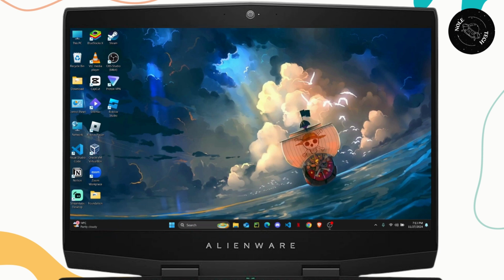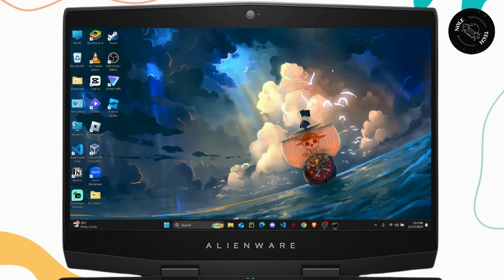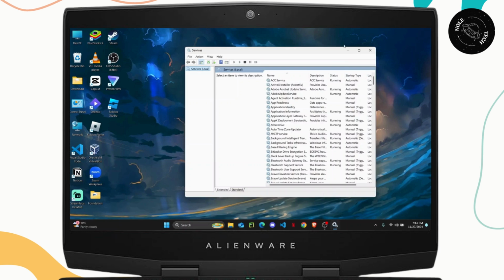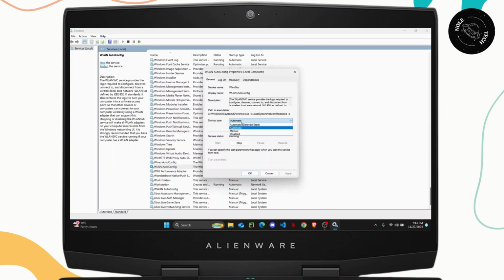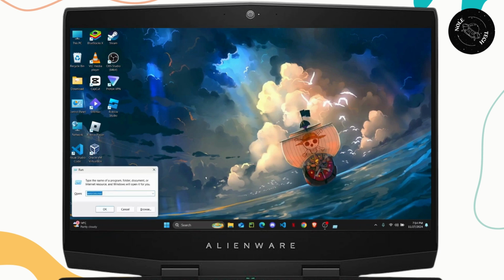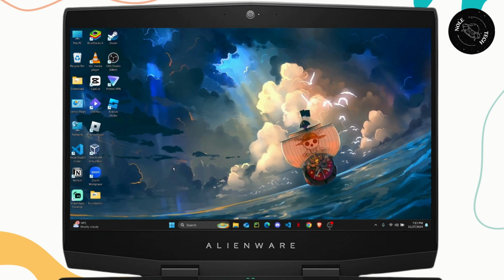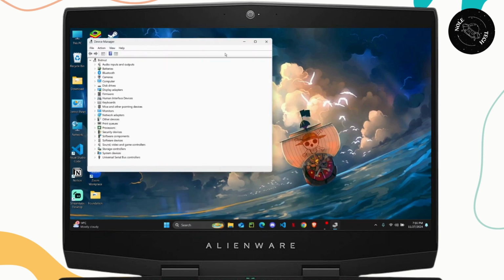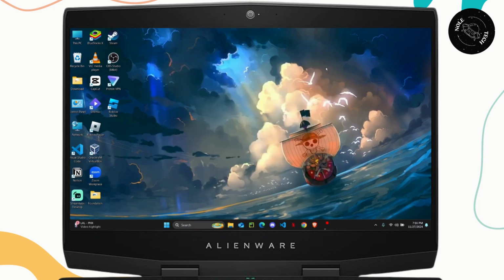How to Fix Wifi Option Not Showing on Win 10 or 11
Learn how to fix the issue of the WiFi option not showing on Windows 10 or 11 in this step-by-step tutorial. If your WiFi is missing from the settings or the taskbar, we’ll guide you through the process of restoring it and getting back online in no time!

In this video, you’ll discover how to troubleshoot and resolve the "WiFi option not showing" issue on both Windows 10 and Windows 11. We’ll walk you through different methods, from checking network settings to updating drivers.

Timestamps:
0:00 Introduction
0:30 Step 1: Check WiFi Settings in Windows
1:00 Step 2: Update Network Drivers
1:30 Step 3: Restart Network Services